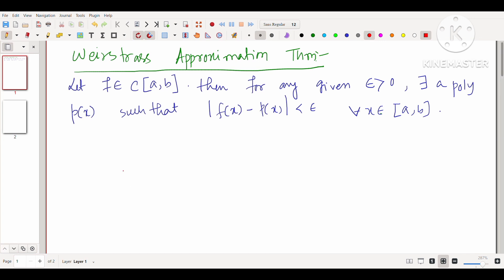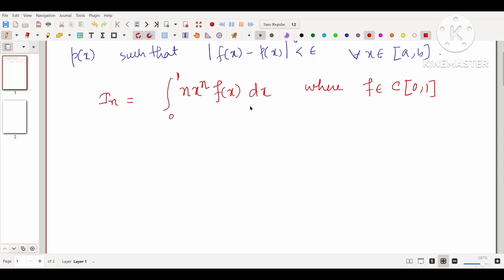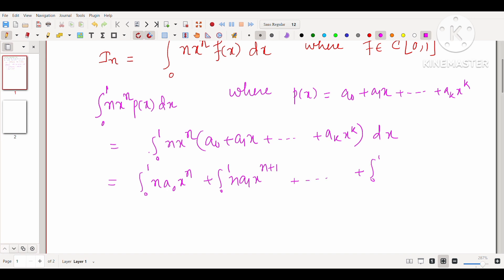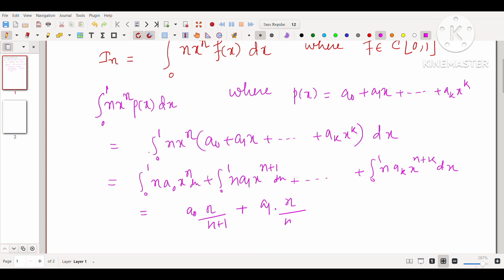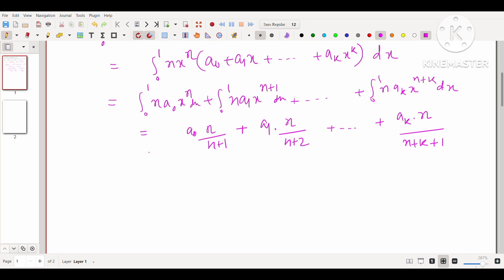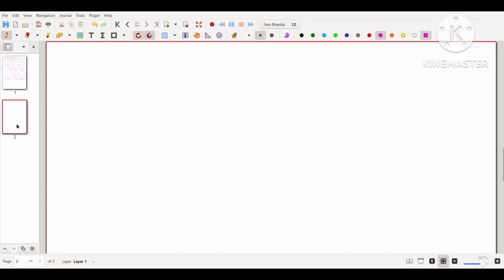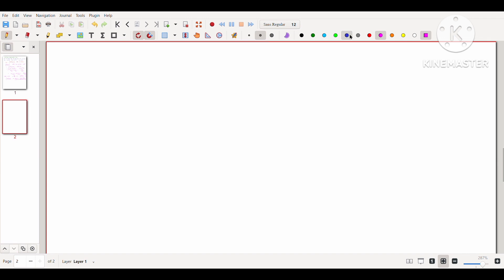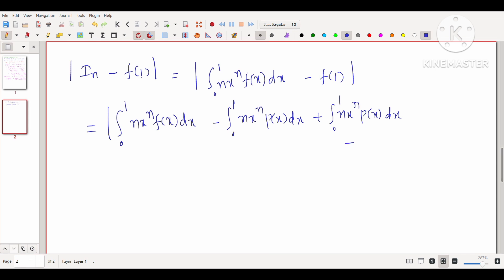Detailed Explanation of Important Real analysis problem ,pyq of JAM ,GATE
In this video, I am trying to explain a nice problem .If you have any doubt ,you can comment here.